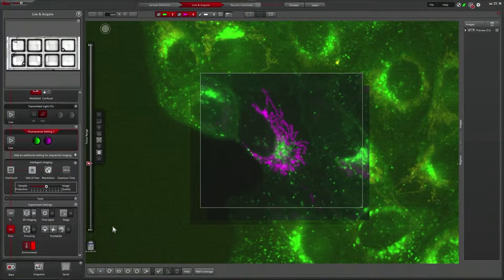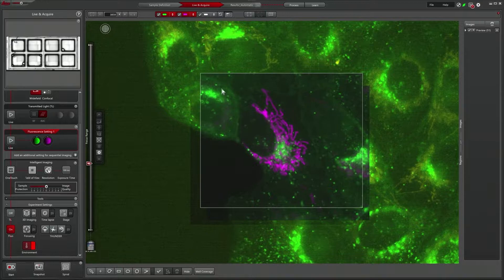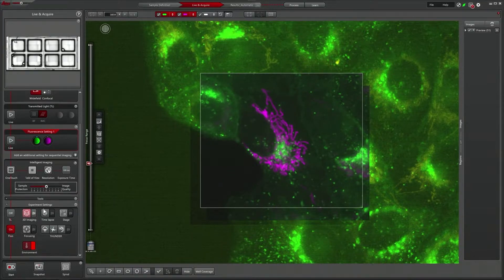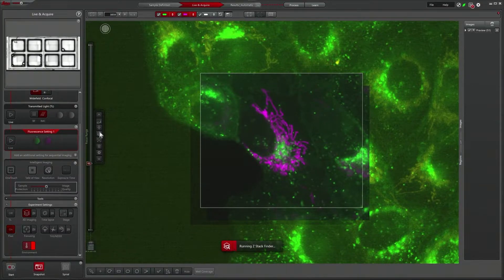How to easily set up a 3D time lapse acquisition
Learn in this microscopy tutorial: How to easily set up a 3D time lapse acquisition

Mica, the world’s first wholly integrated imaging Microhub, brings widefield imaging, confocal imaging and with AI-supported analysis seamlessly together. All united in one sample-protecting incubator environment.

All researchers, regardless of expertise, can now work in one easy-to use digital imaging platform, moving confidently from setup to beautifully visualized results, allowing true access for all.

At last, users can capture 4 x more data with 100% correlation in only one exposure, whether using widefield or confocal imaging. They can freely switch from widefield to confocal mode with just a simple click without ever moving the sample and explore unexpected paths with no constraints.

Mica also fully integrates everything a researcher needs for radically simplified workflows, using automation and AI to enable deeper understanding and a faster track to publication.

With Mica you have everything you need - all in one place - to supercharge fluorescence imaging workflows and get meaningful scientific results faster. Now you can focus on your science, not on figuring out your microscope.

▬ Transcript ▬▬▬▬▬▬▬▬▬▬▬▬
How do you set-up a 3D time-lapse experiment?
Select the cell of interest, activate 3D Imaging and first of all it run the Z Stack Finder to specify the volume that you want to image.
Once that is done, activate Time lapse and specify the time-lapse experiment conditions.
Here we want to have our Z-Stack being recorded as fast as possible for a duration of about 2 minutes.
Click start.
This is our data set in 3D.